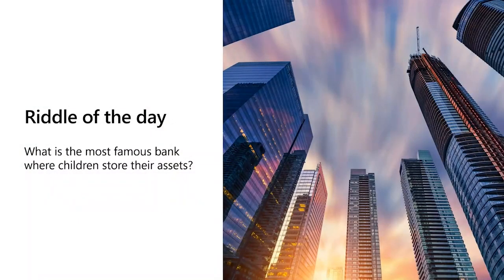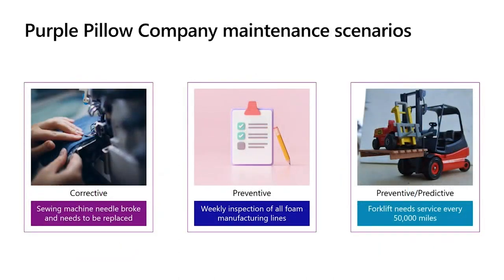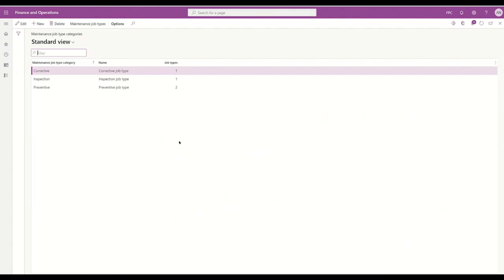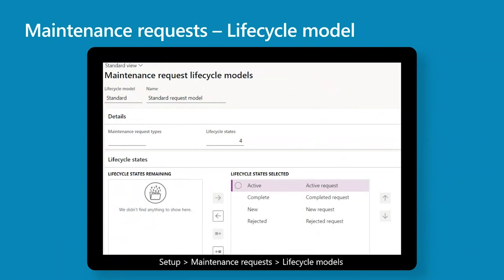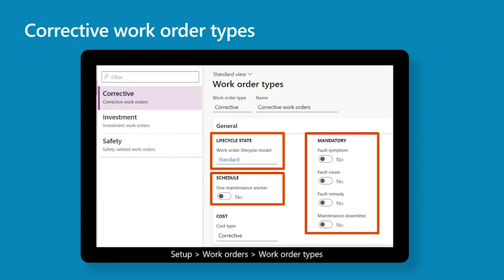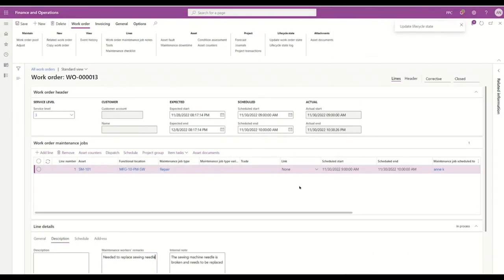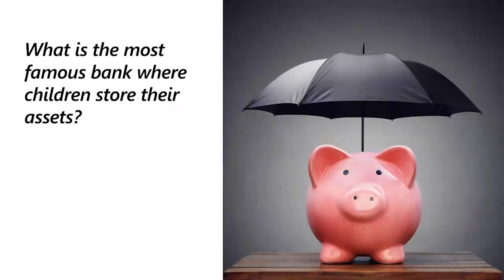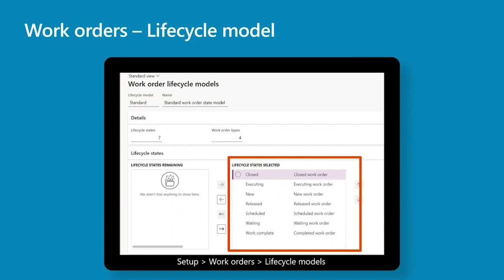Maintain assets in Dynamics 365 Supply Chain Management - TechTalks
In this session we will walk through the setups for running preventative and reactive maintenance on assets in Dynamics 365. We will discuss the process flow, setup considerations, and include a system demonstration.

Presenter: Anne Krupke, Nicole Gump, Johan Hoffman